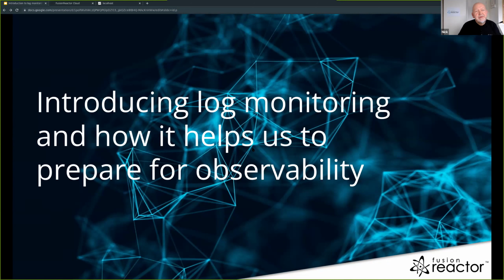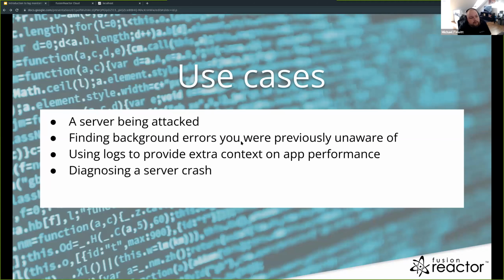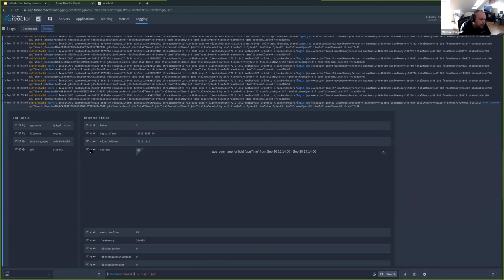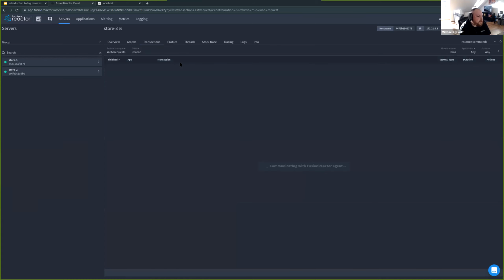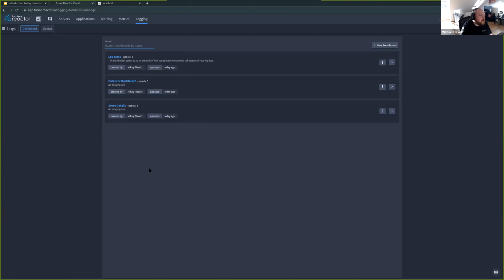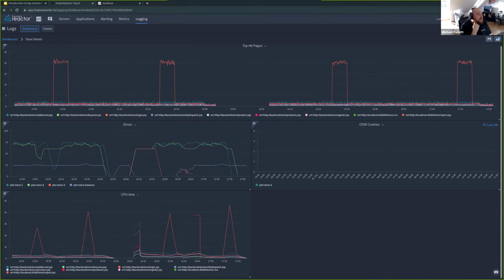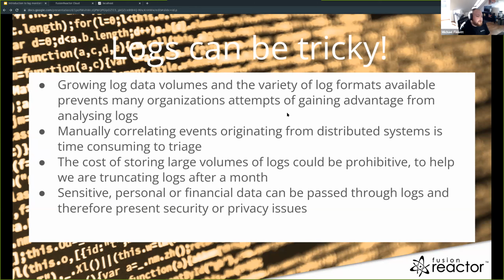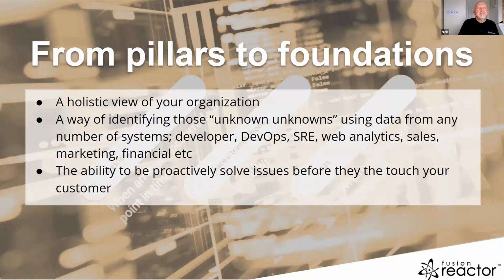Introducing log monitoring and how it helps us to prepare for observability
This webinar was originally broadcast on September 30th, 2021

If you like what you see and hear then we would like to recruit some beta users, if you are interested in joining our Beta program then please
The beta program will start in a couple of weeks or so

Why we added logging
 - More granularity
 - capture data for every single event
 - these events include requests / JDBC calls, startup crashes, errors
 - garbage collections
 - networking issues
 - any events you choose to log

Vue the data as text-based logs or graphical metrics
using logql you can generate complex queries that process and operate functions on a log,
 - Get the bigger picture
 - all data in one place
 - compare data from various log sources
 - analyze data from various logs at the same time
 - combine various log queries into a dashboard

Capture details you would not see anywhere else
 - application startups and crashes
 - errors logging in the background
 - context logs added to application code
 - debug logs

take logs from multiple sources
 - not just app logs
 - balancer
 - IIS
 - proxies
 - system logs
 - docker logs

The current state of logging

For the logs, we want to allow you to combine all your log data into a single location, this includes FusionReactor logs and any other logs you may want to send for analysis

The logging feature currently consists of 2 parts;
Dashboards where you can render graphical information from the logs
And Events, where you can search the process and view the logs in both graphical and text form

What I am running for a demo

For this demo I am running a load-balanced application, I have a single store with 3 nodes and an Nginx load balancer receiving some artificial load.

The 3 store notes are sending log data through FusionReactor directly, I am also sending the load balancer log by running a promtail client on the load balancer machine.
How to get logs to the cloud

If you are running a FusionReactor instance with logging enabled, the logs generated by FusionReactor along with the logs collected by tomcat, ColdFusion, or standard out and error logs themselves will be shipped to our log ingester.

We also allow customers to ship directly to our log store using logback, promtail,fluentD, fluent bit, and other log shippers.
Logs can ship to an ingest route using a user-generated API key.

Demo
 - A server being attacked
 - Finding background errors you were previously unaware of
 - Using logs to provide extra context on app performance
 - Diagnosing a server crash